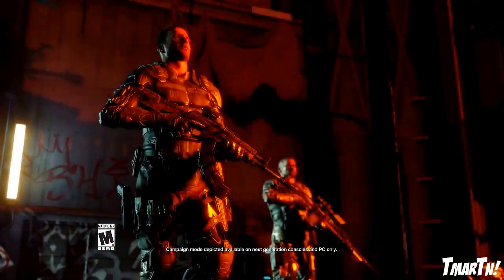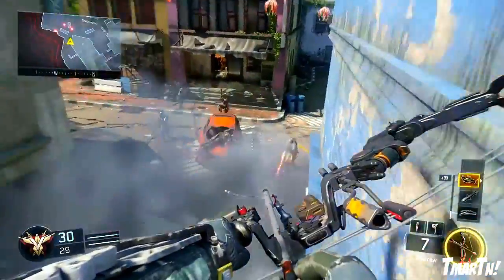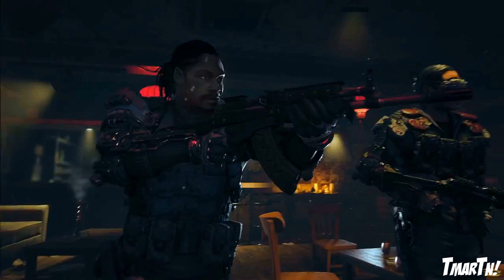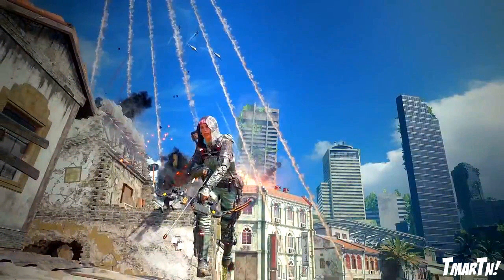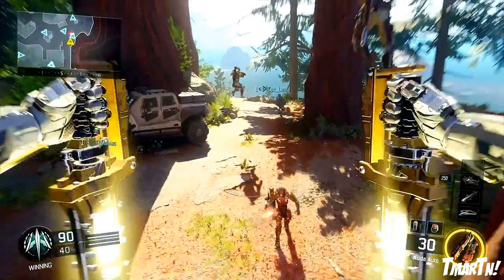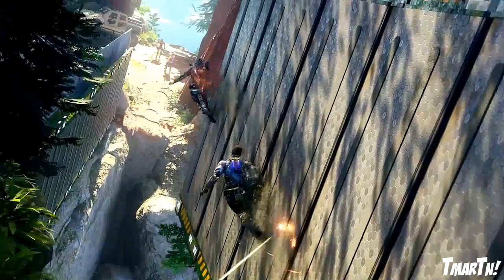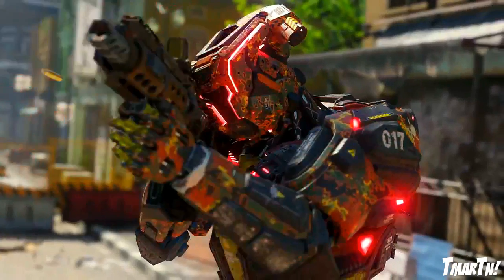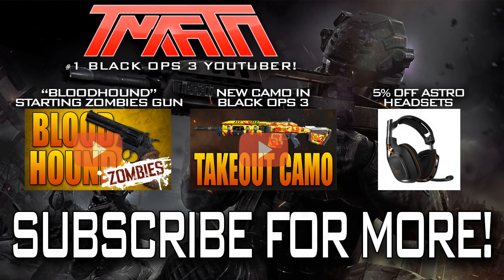CHARACTER CAMOS in Black Ops 3?! (New Official Launch Trailer)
New trailer today! Character camos, new multiplayer maps, and more!